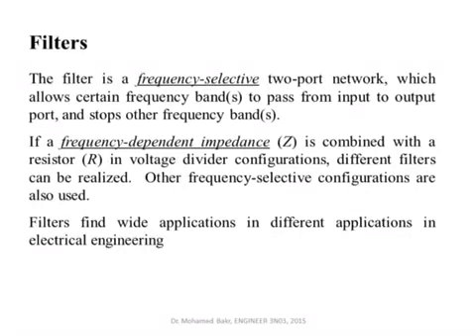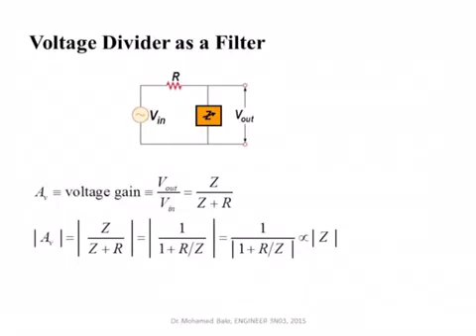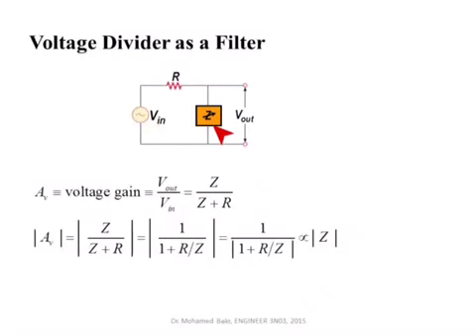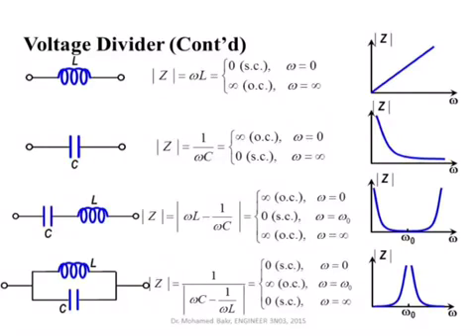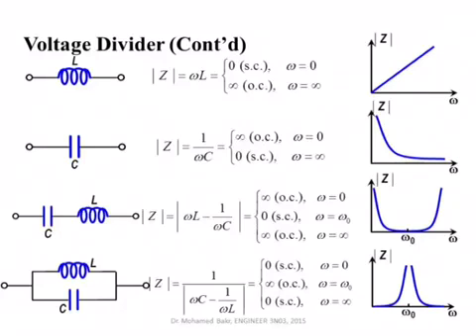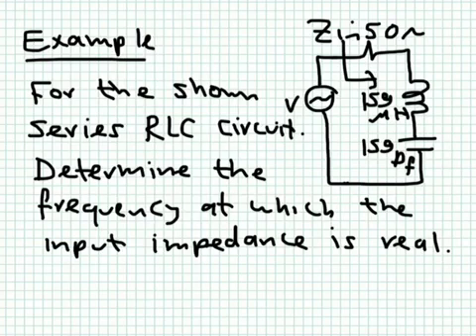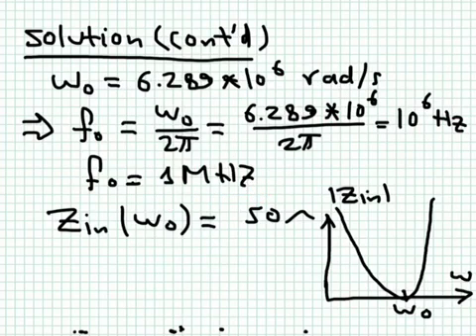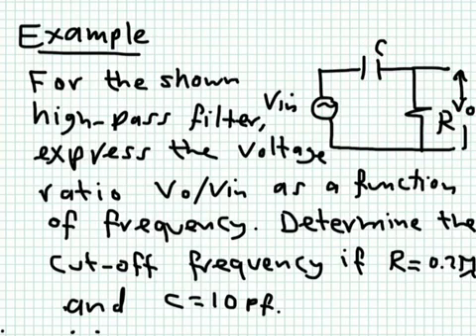ENG 3N03: Lecture5_2, Basic Circuit Concepts (5)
AC Filters